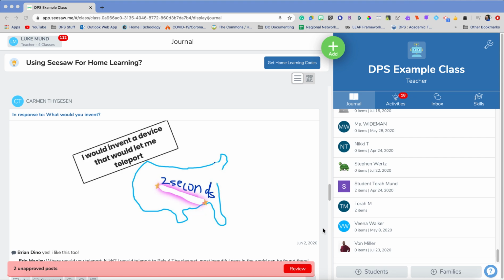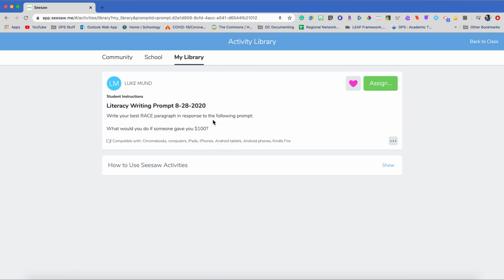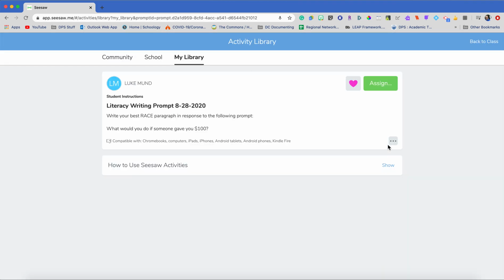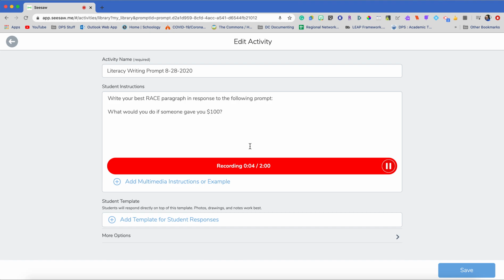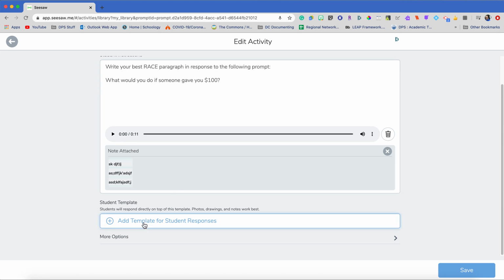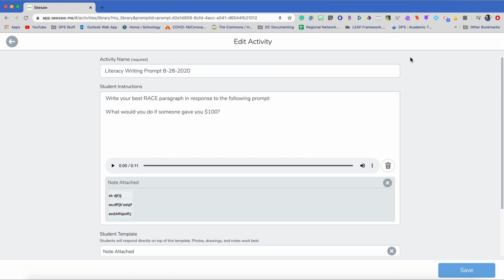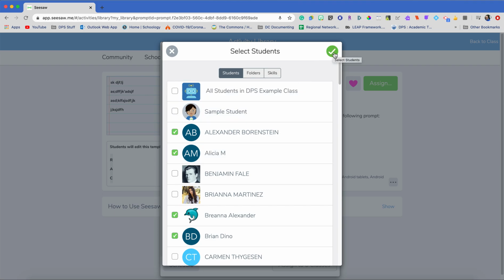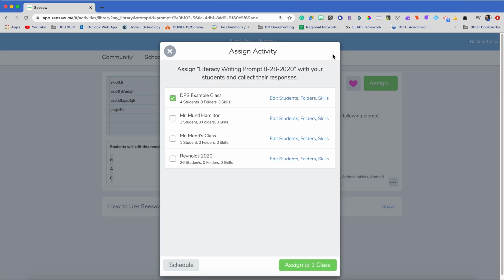Seesaw - Differentiation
Learn how to easily differentiate your activities and do it in a way to respect student privacy.